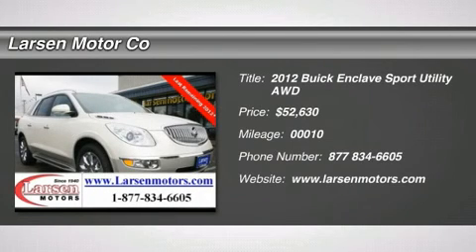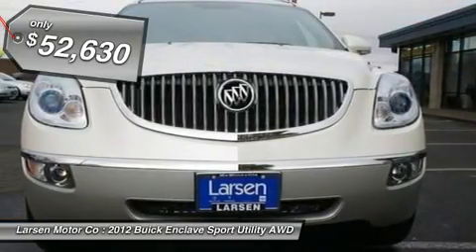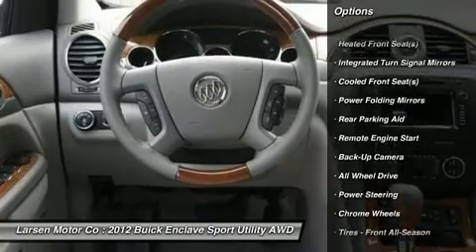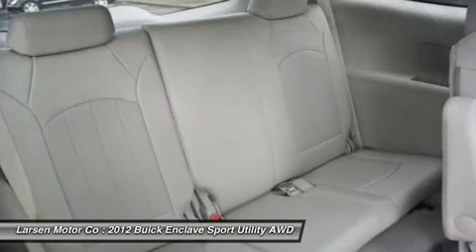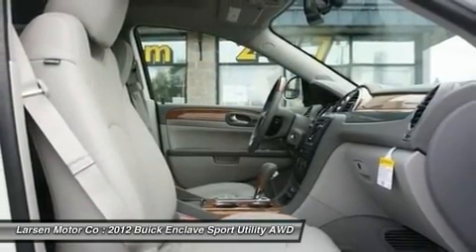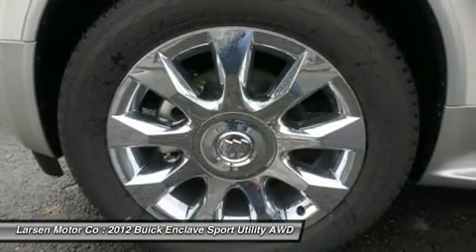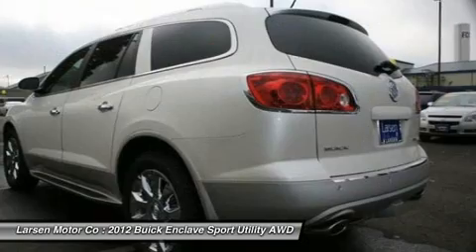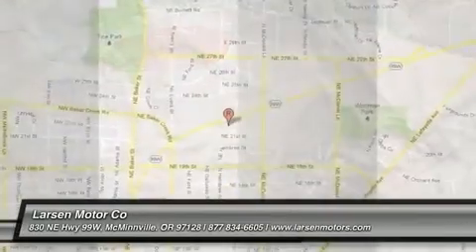2012 BUICK ENCLAVE McMinnville, OR 1262B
2012 BUICK ENCLAVE McMinnville, OR
Stock# 1262B

4500lb. Trailering Provision Package (Heavy-Duty Cooling System and Trailer Hitch), Driver Confidence Package (Rear-View Camera System, Remote Vehicle Starter System, and Ultrasonic Rear Parking Assist), Hit The Road Accessory Package (Body-Color Molded Assist Steps), Luxury Package (Articulating Headlights, Heated & Cooled Driver & Front Passenger Seats, Power Tilt & Telescopic Steering Column, and Power-Folding Heated Body-Color Outside Mirrors), Preferred Equipment Group 1SN (4-Way Power Passenger Seat Adjuster, 8-Way Power Driver Seat Adjuster, and Memory Settings), Roof Rack Cross Rail Package, Enclave Premium Group, 3.6L V6 SIDI DOHC VVT, AWD, 115-Volt 3-Prong Household-Style Power Outlet, AM/FM Stereo w/CD/Navigation System, HIT THE ROAD PACKAGE, and Power Tilt-Sliding Sunroof. How loaded is this! Just in, this wonderful-looking 2012 Buick Enclave comes with a 3.6L V6 SIDI DOHC VVT engine and 6-Speed Automatic. Enjoy the safety and great visibility when you sit up high in this family SUV. Price is after Dealer discount and factory incentives and rebates. Checkout our on-line purchase process @ PRICE IS AFTER ALL REBATES, INCENTIVES, AND LMC DISCOUNTS.